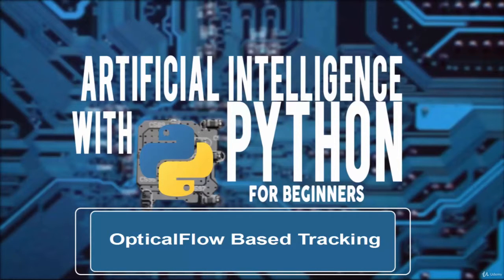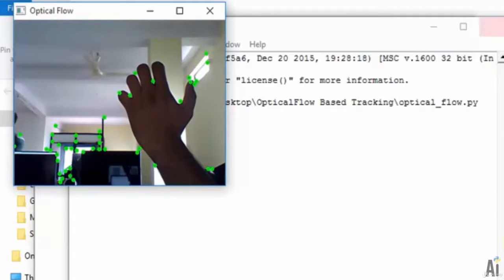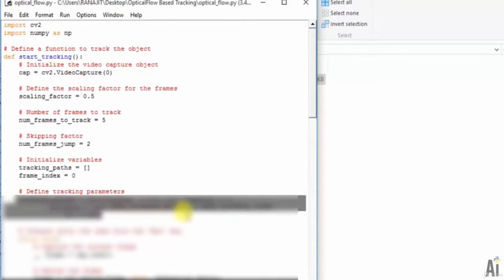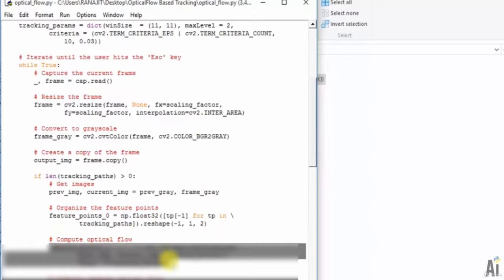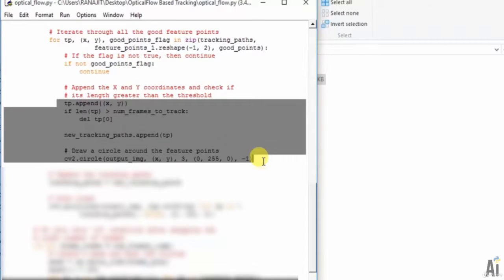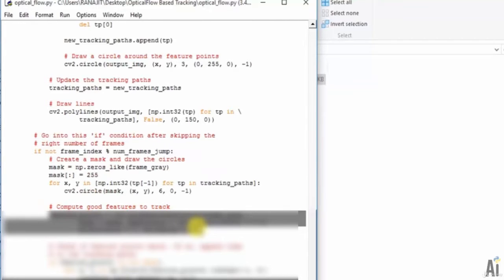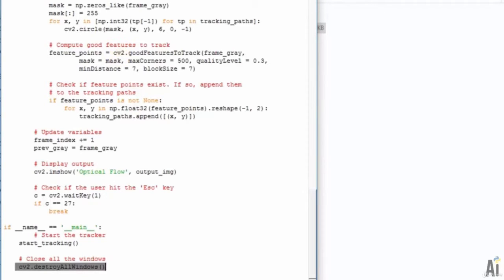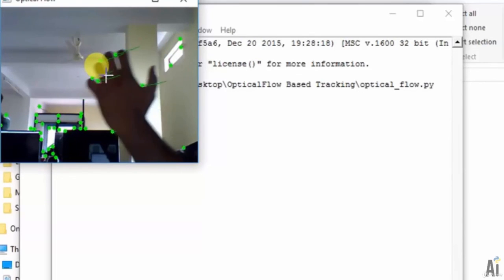15.15. Optical Flow Based Tracking.mp4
15.15. Optical Flow Based Tracking.mp4